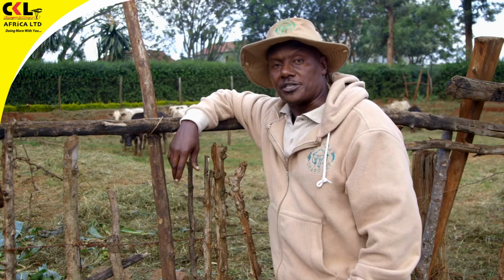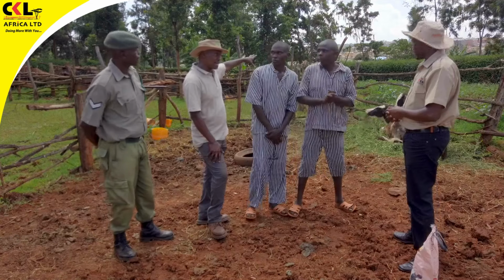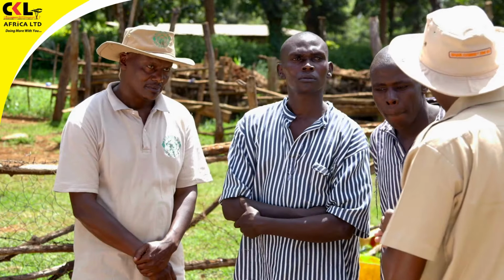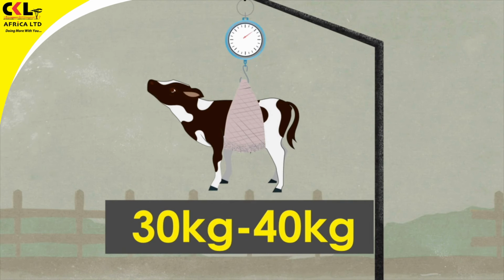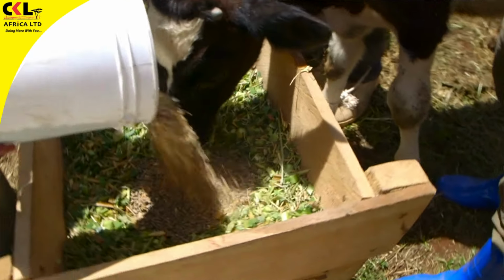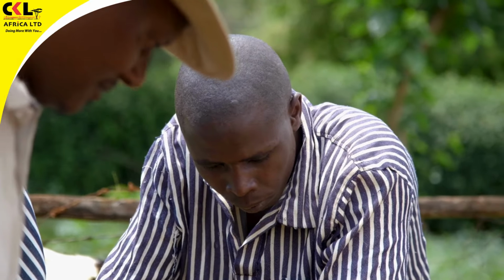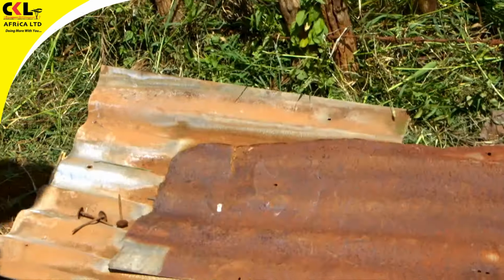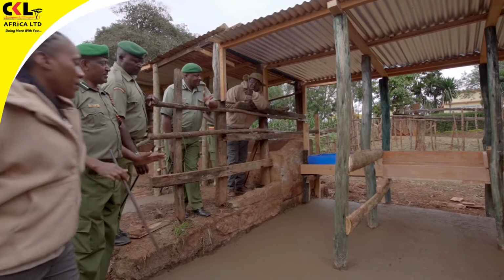Raising Strong & Healthy Calves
Ensuring our calves grow up strong and healthy involves three key elements: proper nutrition, regular deworming, and comfortable housing. A balanced diet rich in essential nutrients supports their growth, routine deworming keeps them parasite-free, and cozy, clean housing ensures their well-being. Watch how to give your calves the best start in life!

Products mentioned
Nutrition